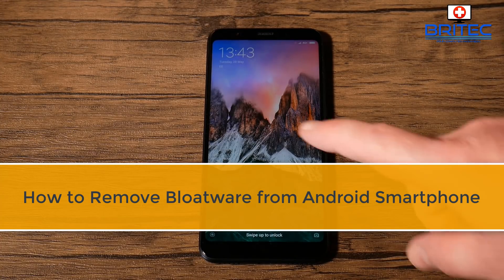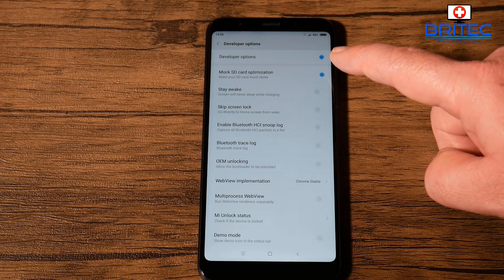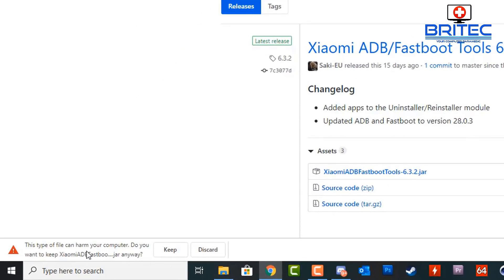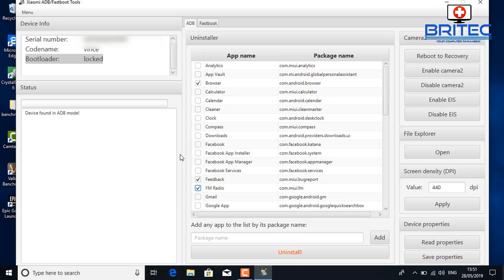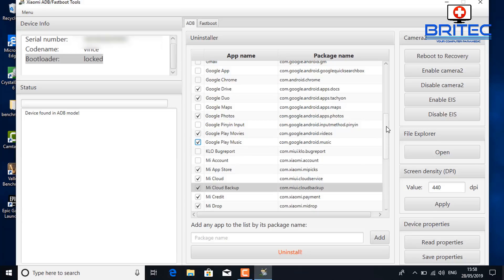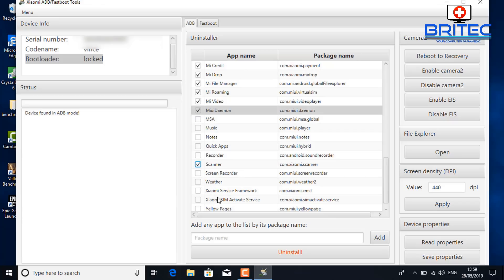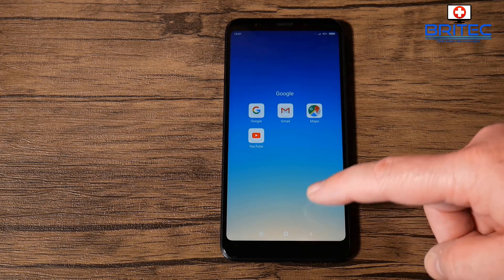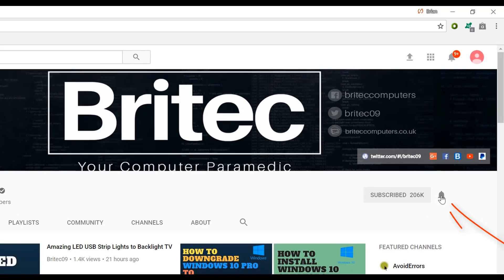How to Remove Bloatware from Android Xiaomi Smartphone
Warning!!! USE AT YOUR OWN RISK! I take no responsibility if you brick your phone.

Got a new phone with a bunch of apps that you will never use, but you can't uninstall them? How to Permanently Remove Preinstalled Apps on Android? well this is were de-bloating your phone comes in. I will show you step by step on how to de-bloat your android phone and uninstall all the apps you want without root.

Debloating your phone by uninstalling bloatware, visit link for tools you need.